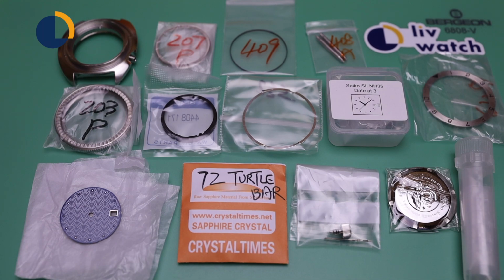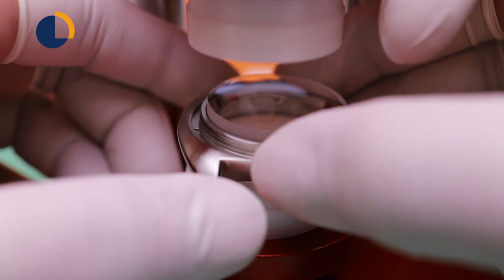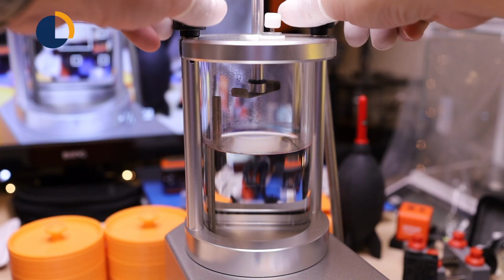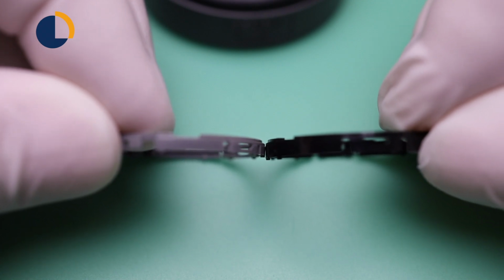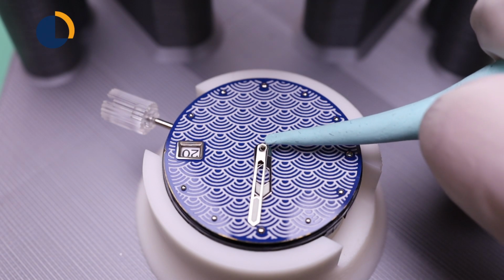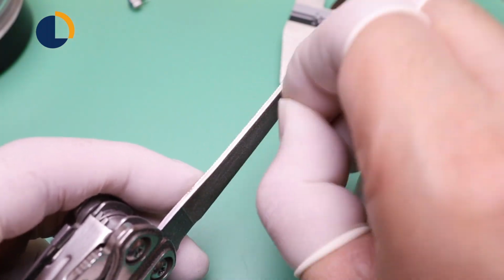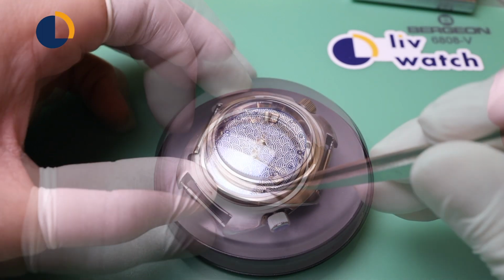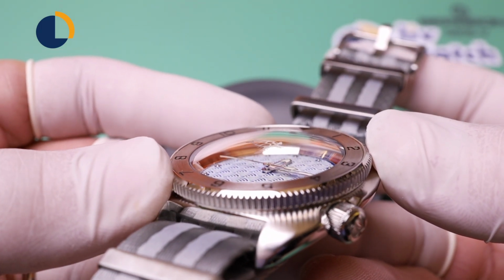Seiko Mods - The Seigaiha Project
If you have any questions, please write me an email, thank you.